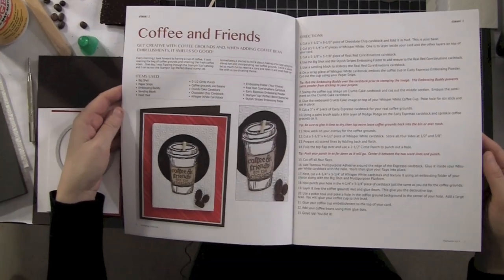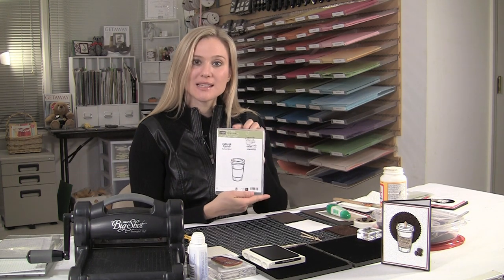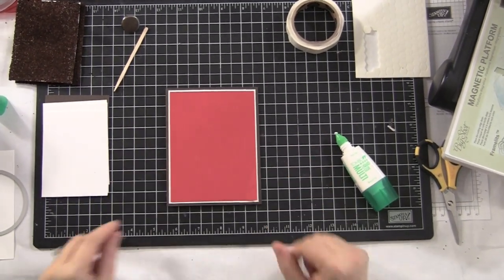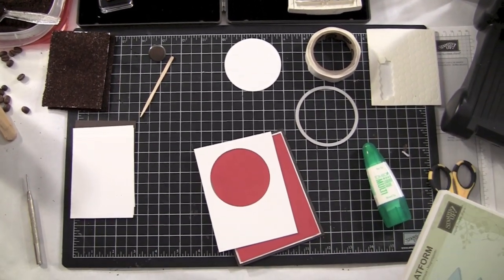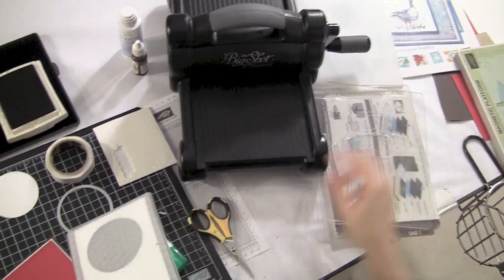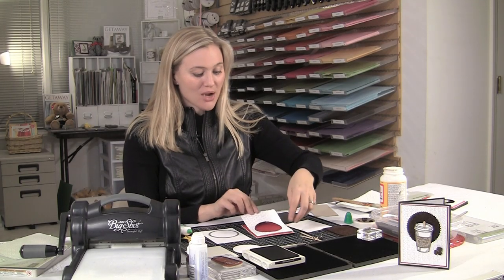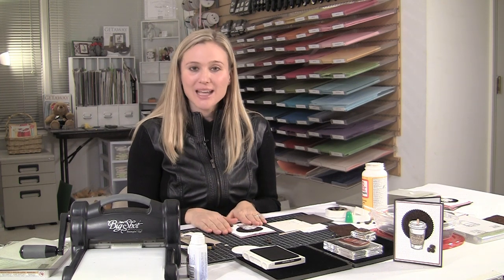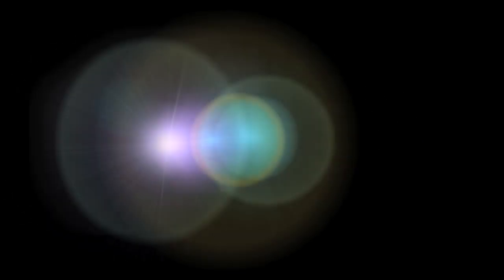Coffee Cup Card Using Real Coffee Grounds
Video Tutorial featuring real coffee grounds and the Stampin Up Perfect Blend stamp set.